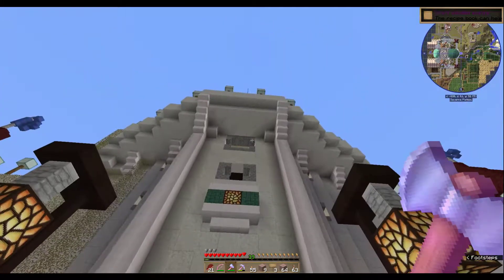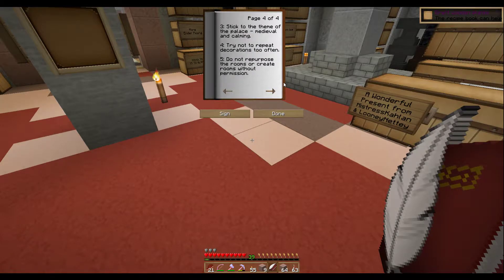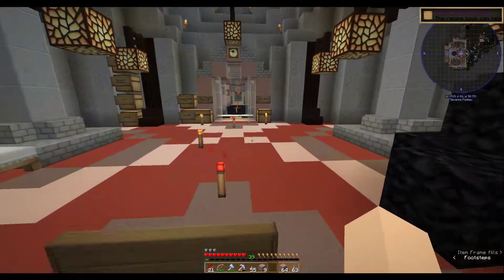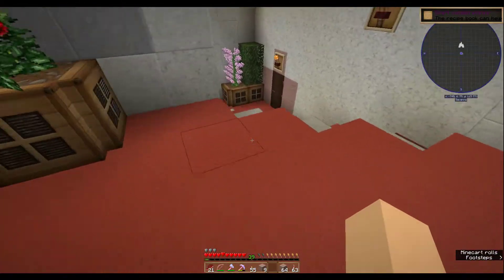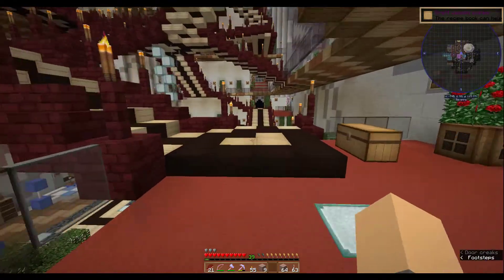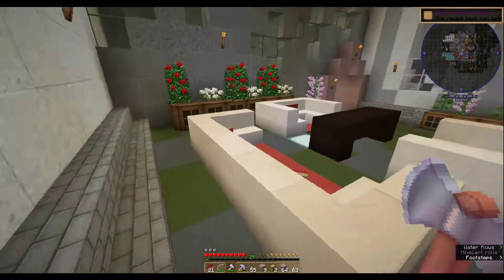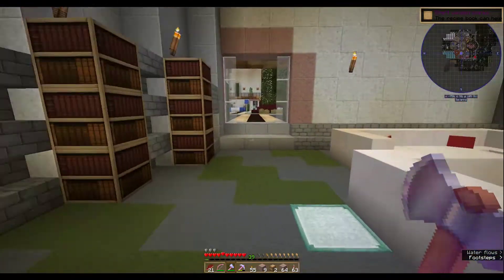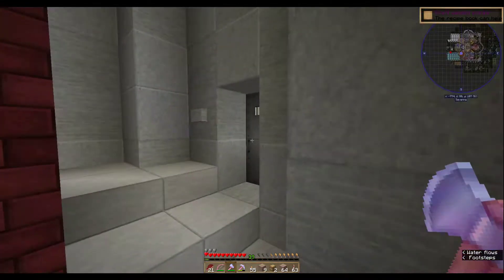Update on Terry Goodkind's Confessor's Palace #264 (Minecraft)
We are on interiors now - loads of rooms left to decorate - let us know your ideas from any of the rooms.

Comment on what you like about this video or game.

Recorded with NVidia Experience, compressed with Handbrake

Intro and Graphics
Thanks to Vans Design for the great graphics and intro video (coming soon).